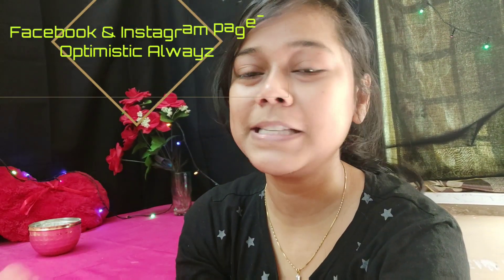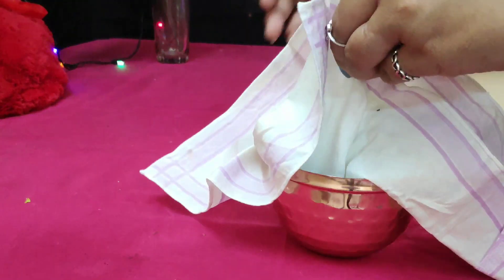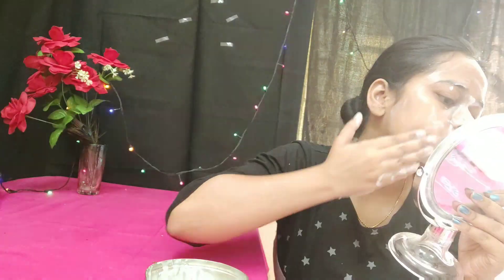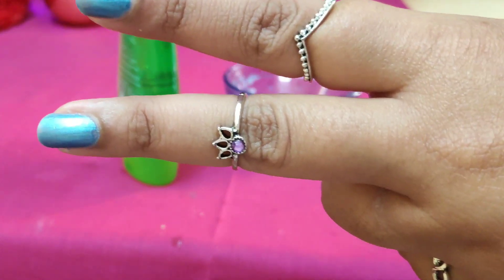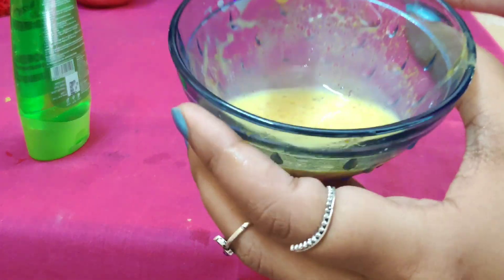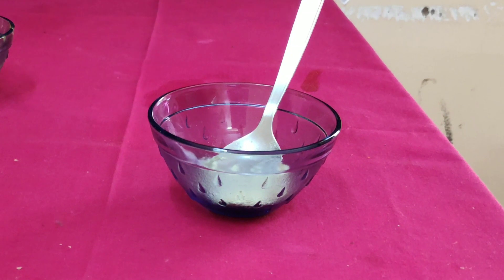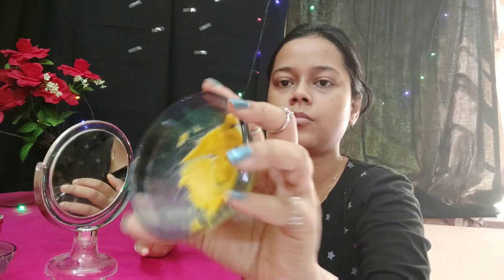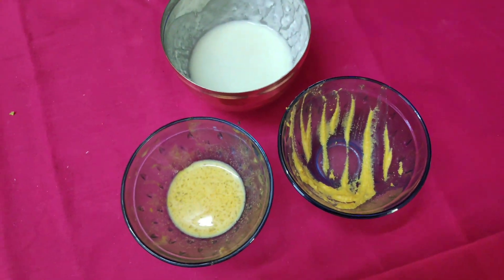Get Clear and Bright skin with this effective home made Face Mask || फेस मास्क फॉर क्लियर स्किन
I have applied three masks which will solve all your problems related to your face and you can use any of the one face masks according to your skin type. Also, they are very good for your skin and gives you a chilled effect.